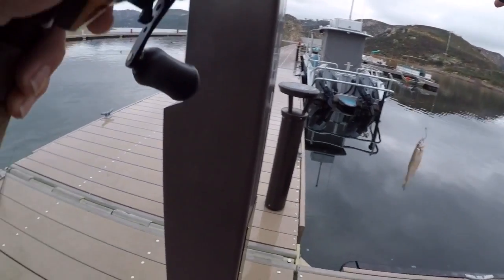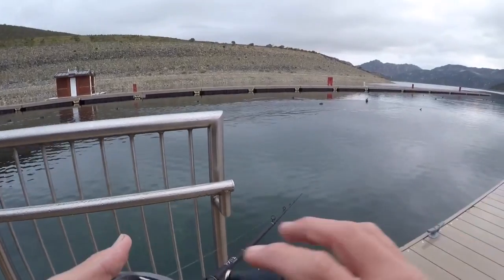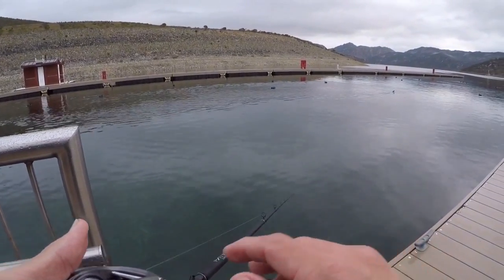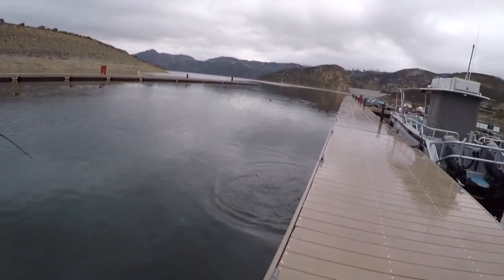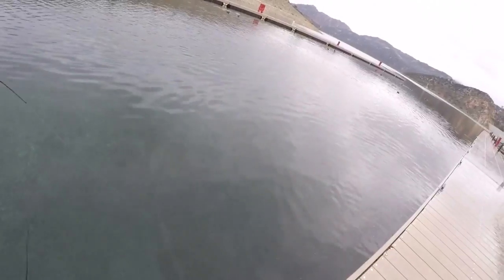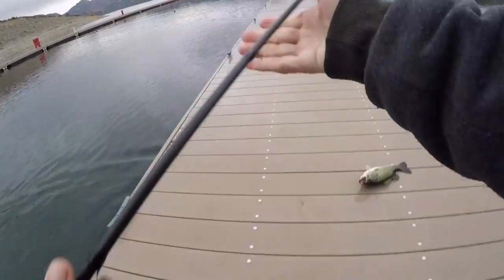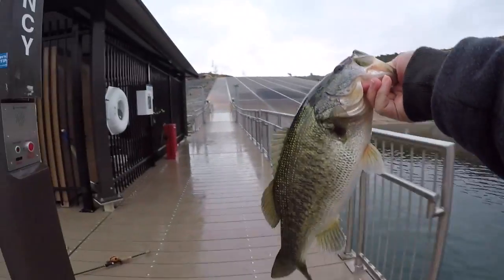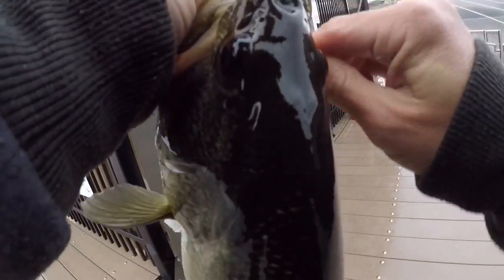Using live shiners to catch finicky winter bass.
Getting back to my roots with some bass fishing at the lake.